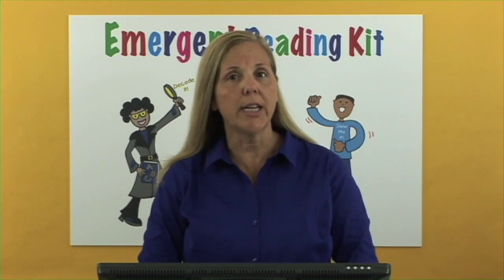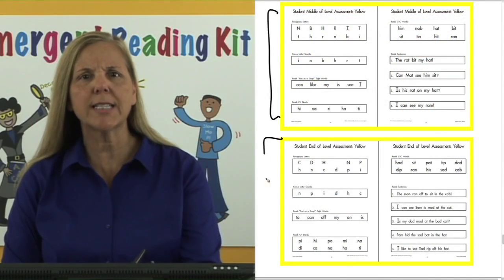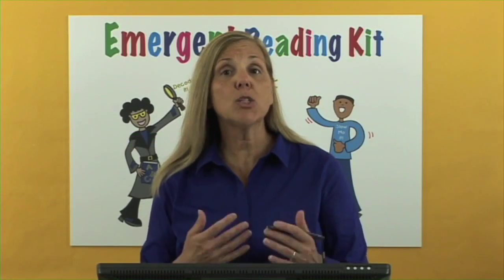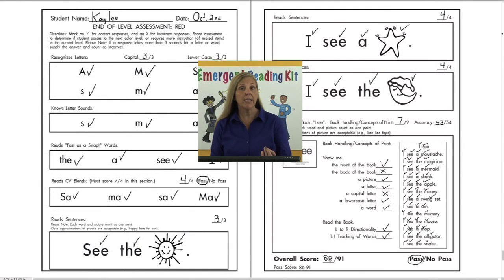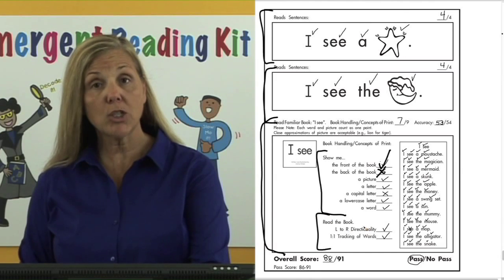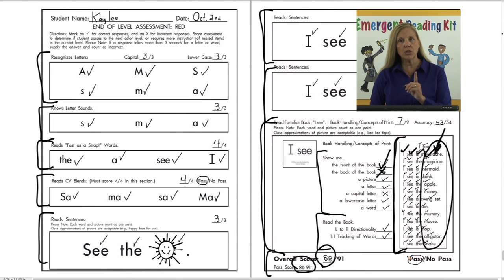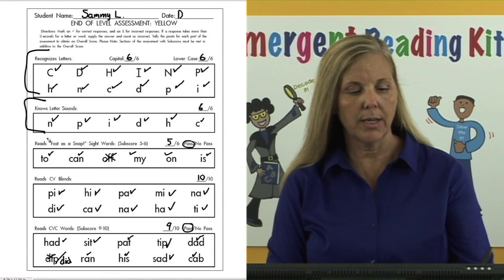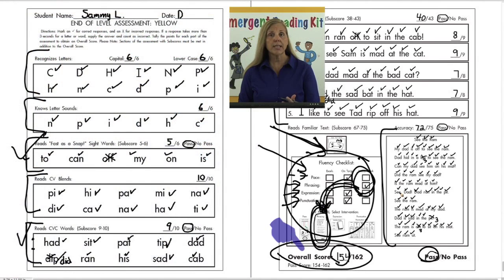End of Level Assessment